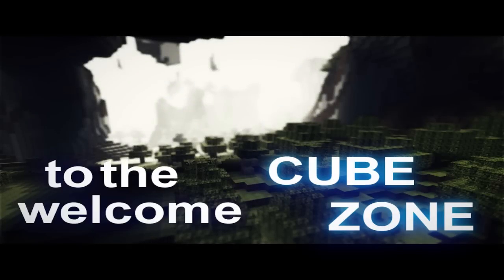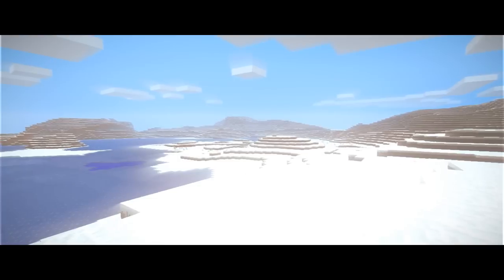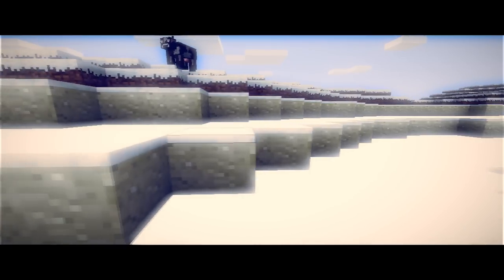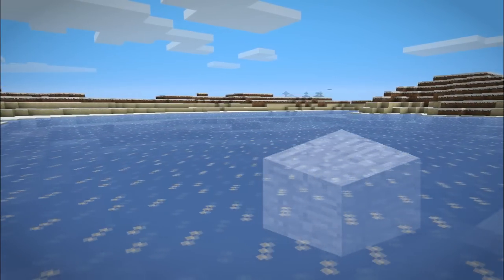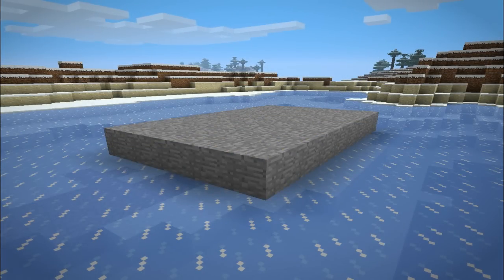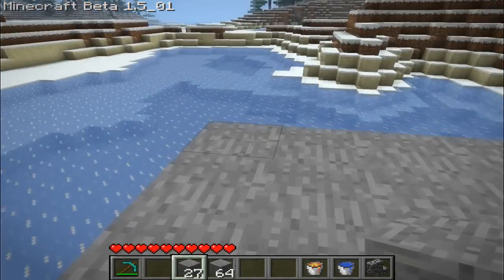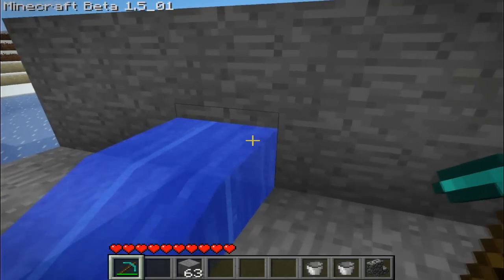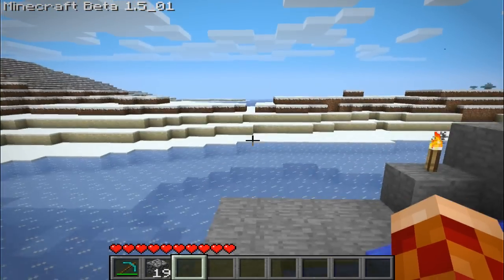UNLIMITED COBBLESTONE! - Minecraft Tutorial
✔️ SUPER QUICK & EASY TO BUILD!